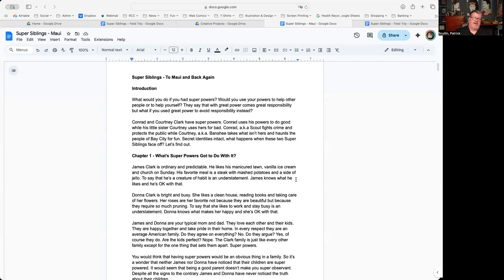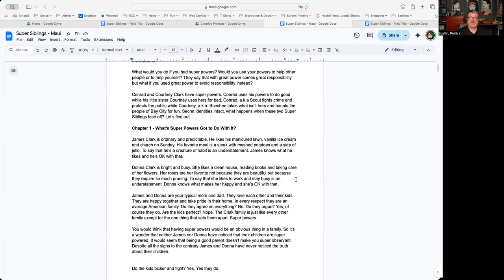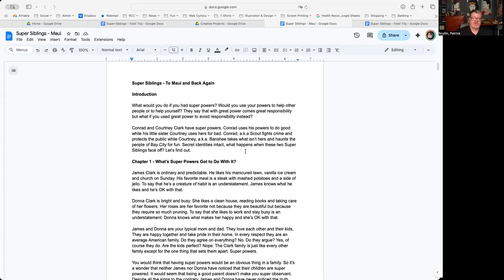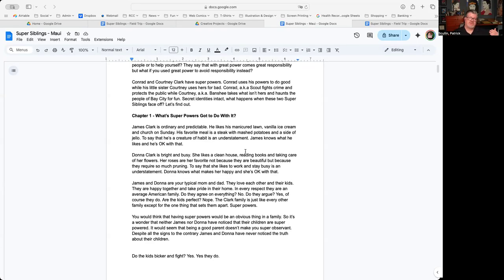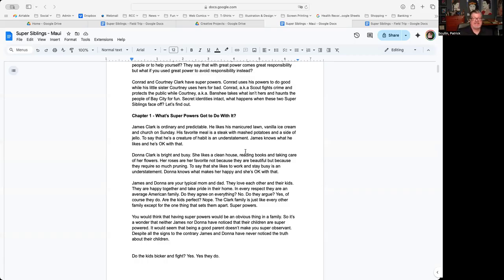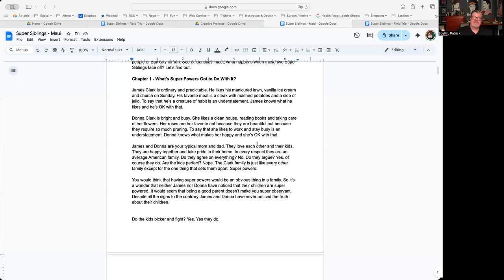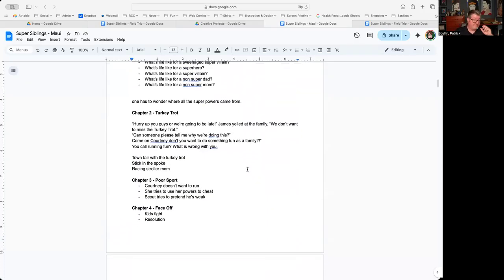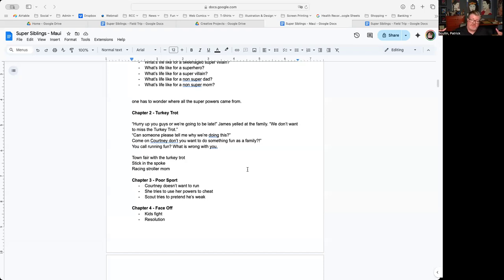Behind the Scenes - Part 2 - Making A Book with Professor Patrick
**✍️ Writing a Comic Book | Super Siblings – Episode 2 (Behind the Scenes)**

Welcome to **Episode 2** of my behind-the-scenes *Super Siblings* comic book series! In this episode, I’m diving deep into the **writing process**—how the story takes shape before a single final drawing is complete.

This is where ideas get tested, characters evolve, and the real work begins.

I’ll be sharing:

* How I approach **writing a comic script**
* Developing story beats, pacing, and page flow
* Balancing dialogue with visual storytelling
* What works, what doesn’t, and what gets rewritten
* The mental challenges of writing and staying consistent

If you’ve ever struggled with **starting a story**, finishing one, or trusting your creative instincts—this episode is for you.

### 📘 Writing the *Super Siblings* Story

*Super Siblings* is an all-ages comic series about family, responsibility, and finding your voice. In Part 2, I walk through how the **story foundations are built**—from rough ideas to structured scenes that will eventually become finished pages.

This is the messy middle… and that’s where the magic happens.

### 🎥 What You’ll See in This Episode:

* How I outline and structure a comic story
* Turning loose ideas into usable scenes
* Writing dialogue that feels natural
* Avoiding common comic writing mistakes
* How I push through doubt and creative resistance

### 👨‍🎨 Who This Episode Is For:

* Aspiring **comic writers & artists**
* Creators learning **visual storytelling**
* Artists working on long-term projects
* Anyone curious about how comics are actually written

### 🚀 Weekly Behind-the-Scenes Series

This is part of an ongoing **weekly series** documenting the entire creation of a *Super Siblings* comic—from writing and layouts to final art and print.

👉 **Share** with someone who wants to make a comic but feels stuck at the writing stage

### 🔍 Search Topics This Video Covers:

Writing a comic book
Comic book writing process
How to write a comic script
Visual storytelling basics
Indie comic creation
Comic dialogue tips
Behind the scenes comic writing
Super Siblings comic

Instagram & X (Twitter): **@patrickscullin**

### 🏷️ Hashtags